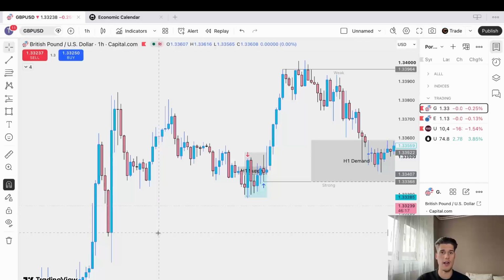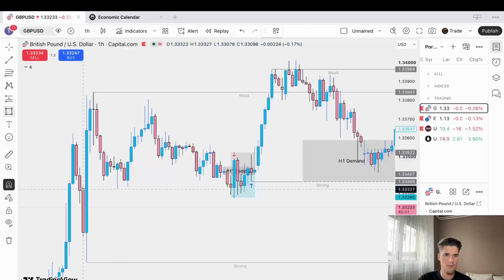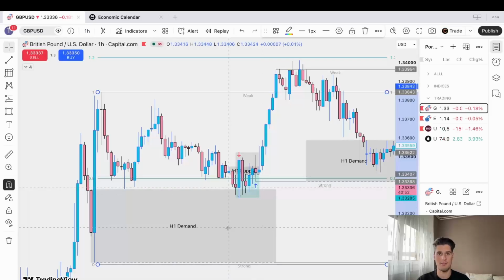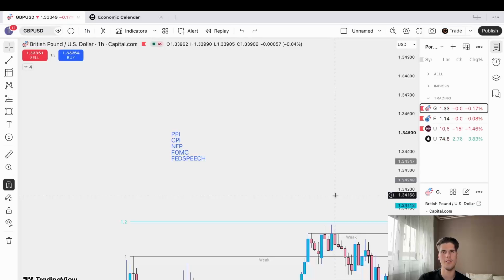How I Walked Away from a Trade (And Why That's a Win)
Why a $0 trading day can be more valuable than a winning one.

In this video, I break down my Monday trading session – a day that ended exactly at breakeven. But here’s the twist: it was one of my most important trading days this year.

I’ll show you:

The market structure that led to my decision
Why I chose to walk away instead of chasing profit
The risk management rule that saved my account
The #1 lesson this breakeven day taught me about consistency
If you're tired of "get rich quick" trading content and want to see what real discipline looks like, this video is for you.